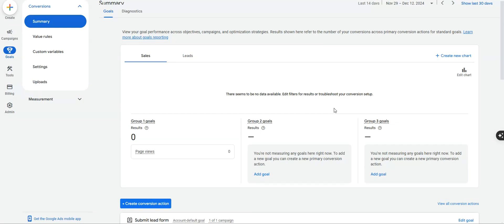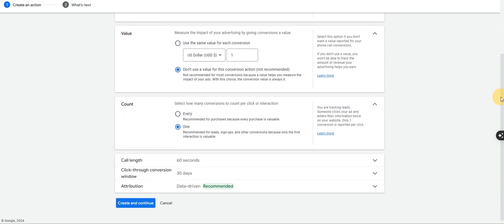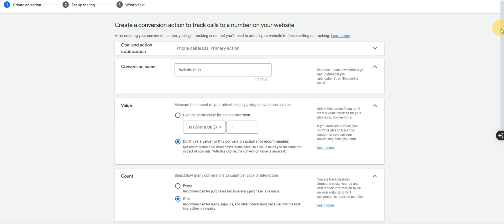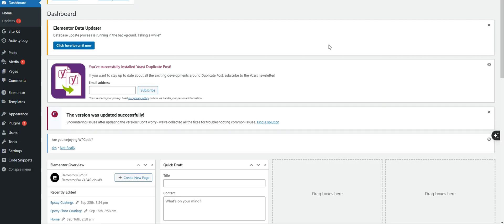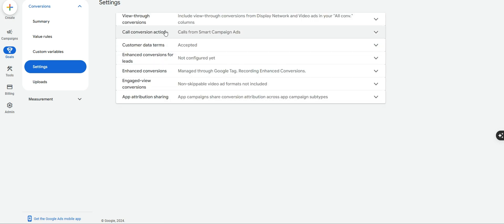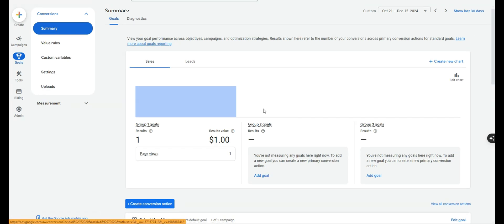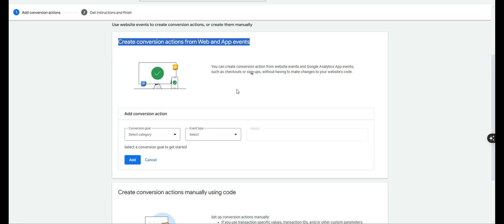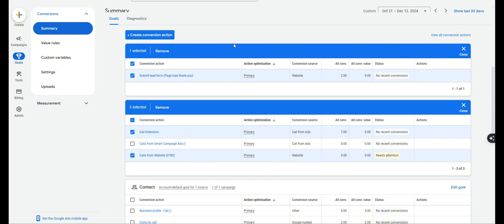[2025] How To Setup Google Ads Conversion Tracking (Call & Forms)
In this video you will learn how to set up conversion tracking for phone calls and forms in Google Ads with ease! Setup conversion tracking simply with step by step instructions for lead generation.

Plus, don’t miss my free Google Ads Search Campaign Setup Course, where I walk you through every step of creating a successful search campaign in 2025. Perfect for beginners, this video covers everything you need to know to launch your first campaign, generate leads, and master the platform’s layout and best practices. From account creation and ad group structuring to uncovering hidden settings and tracking conversions, I’ve got you covered!

If you have any questions or videos you'd like to see, comment them below!